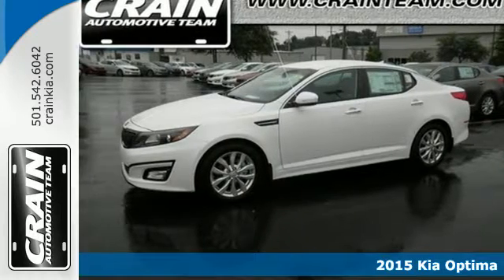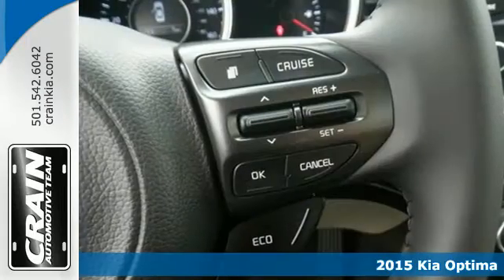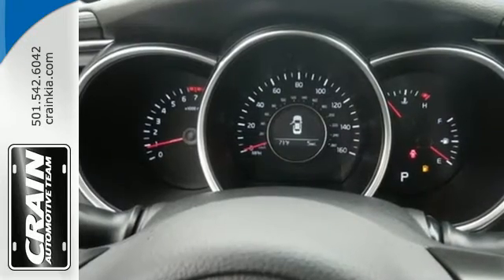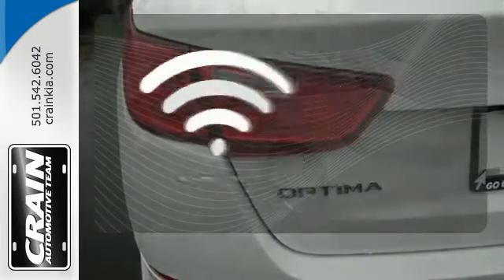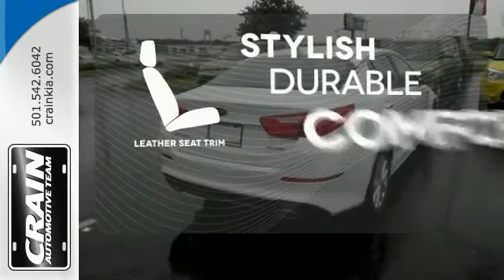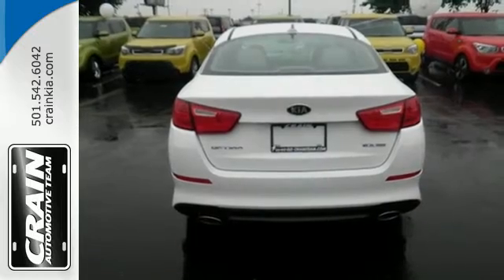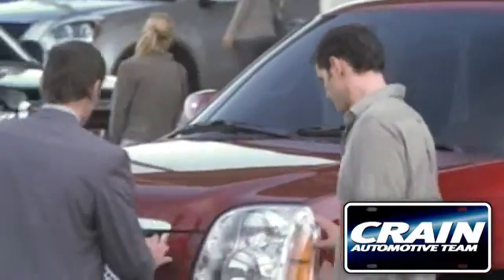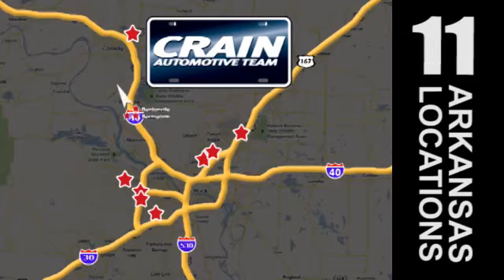2015 Kia Optima Sherwood AR Little Rock, AR 5KC7981 - SOLD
Year: 2015
Make: Kia
Model: Optima
Trim: OPTIMA EX 4CYL AUTO
Engine: 2.4L DOHC I4 GDI Engine
Transmission: Automatic
Color: Snow White Pearl
Interior: Beige
Stock #: 5KC7981

Address:
5830 Warden Rd